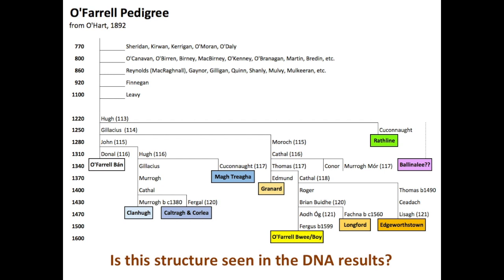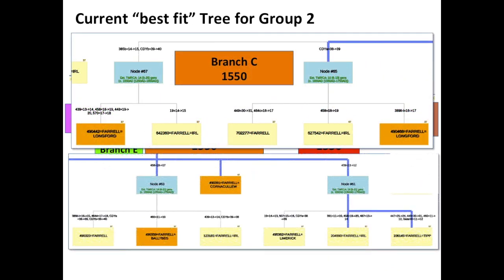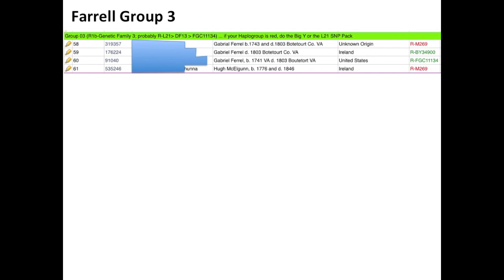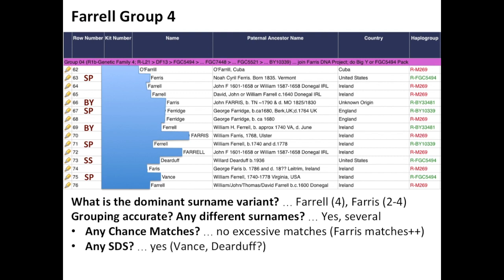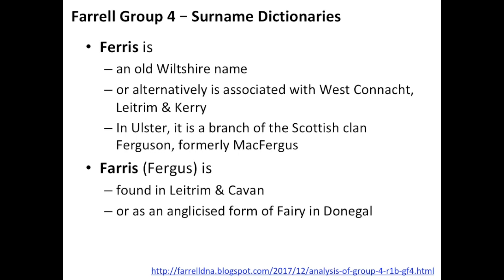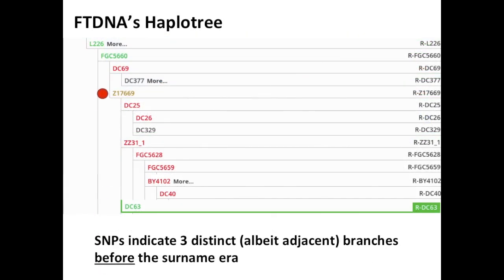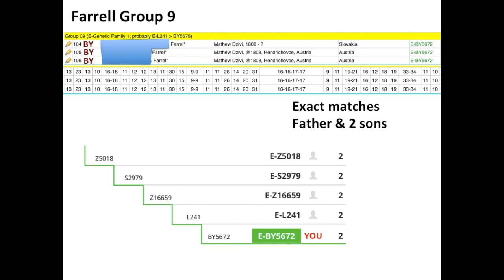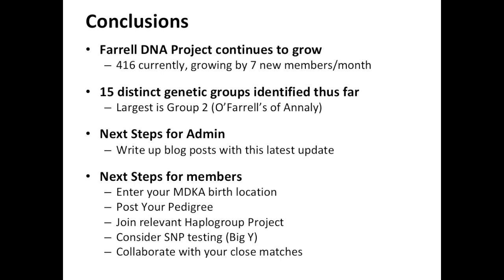Farrell DNA Project - current status (July 2018) ... Part 2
This is Part 2 of the presentation I gave at the Farrell Clan Rally 2018. It discusses how DNA has been used within the Farrell DNA Project to identify 15 distinct genetic groups of people who bear the Farrell name (or one of its many variants - Farelly, Farley, Frawley, and even Farris and Ferrer).